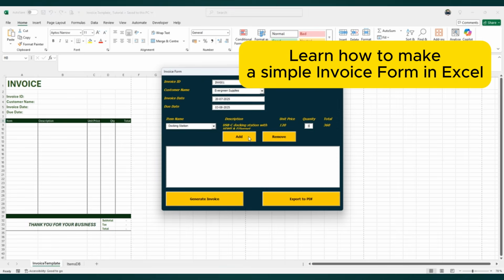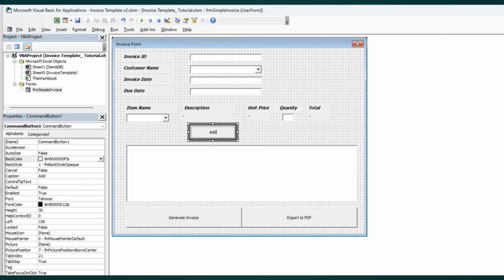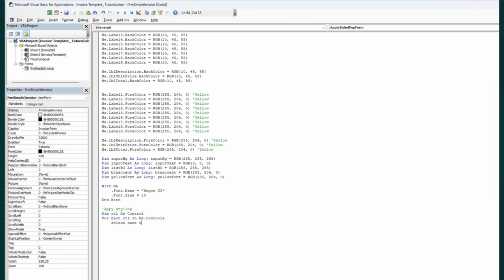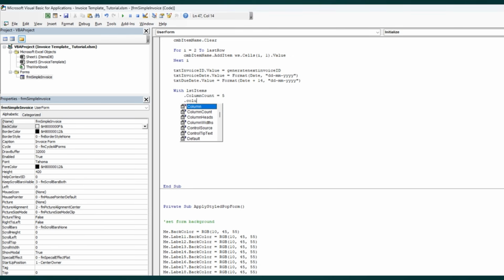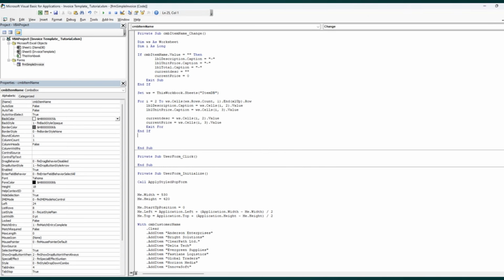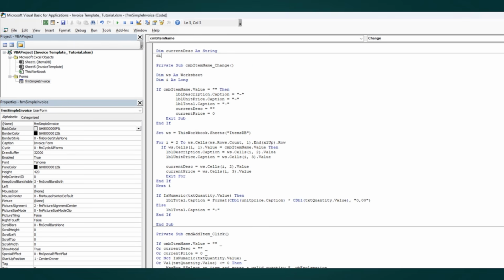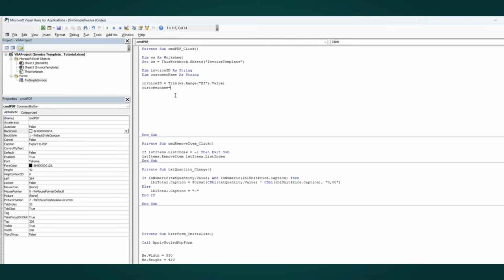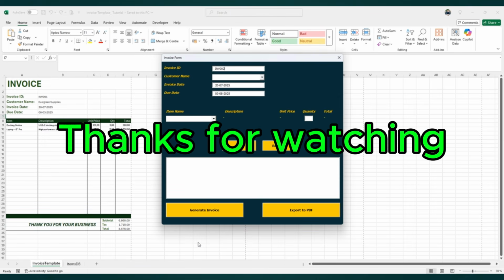Build This Excel Invoice System in Under 60 Minutes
🚀 Build an Excel Invoice Generator with VBA
In this full-length tutorial, I’ll guide you step-by-step to create a powerful invoice system in Excel using VBA — complete with a UserForm, dynamic item selection, and one-click PDF export.

🛠 Includes: Invoice Template (sheet-based) and Item Database — you’ll build the UserForm yourself by following this tutorial.

🛍 Want the advanced version?
Upgrade to the full Invoice Management System with auto-tracking, dashboards, and client history:

📌 What You’ll Learn in This Tutorial:
✅ Build a custom Excel UserForm for invoicing
✅ Pull item data dynamically from a dataset
✅ Generate PDF invoices with one click
✅ Sanitize filenames and save clean exports
✅ Bonus: System overview of the premium version

⏱ Timestamps:
00:00 – Intro
00:36 – UserForm Design
09:35 – Style Form with Colors
20:22 – Initialize UserForm with VBA
30:29 – ItemName ComboBox: Auto-Fill Logic
36:13 – Auto Calculate Price x Quantity
38:13 – Add Items Button (VBA Code)
43:54 – Remove Items Button (VBA Code)
45:11 – Generate Invoice Button
50:08 – Export to PDF Button
57:25 – Final Adjustments & Testing
59:49 – Outro + Full System on Etsy

I help you turn spreadsheets into business tools that save hours, reduce errors, and impress clients.

Learn how to build a simple invoice form in Excel using Excel userform in this step-by-step tutorial. Perfect for those just getting started with automating their invoicing, this guide walks you through creating an invoice in excel. If you want a more complete invoice management system, a link is provided for a full version with save, search, PDF export and client tracking.